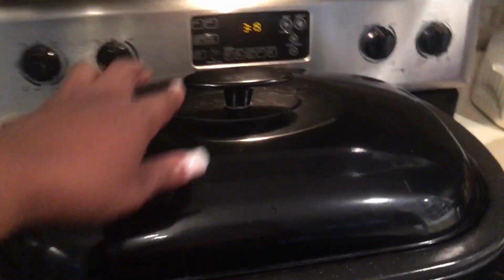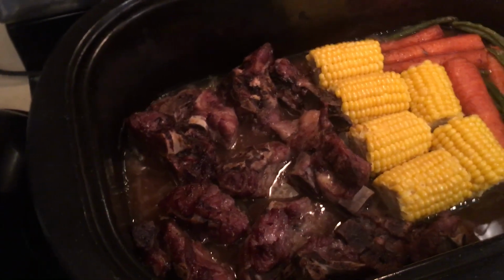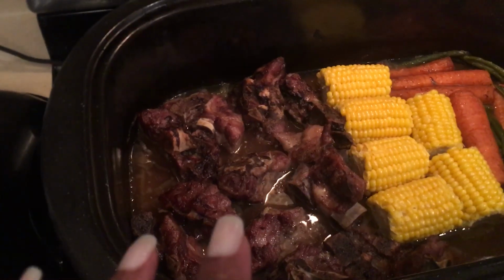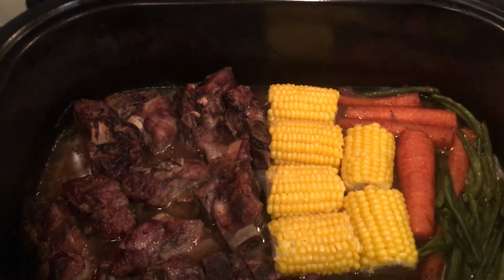College Dorm or Extended Stay Hotel Roasting Pan Meal Idea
Baby Dolls are you missing Mama's or Gran Grans home cooking, but don't have the space or top stove to cook? Your Auntie Mo Mo got you baby girl. It's truly easy to get that home cooked meal right in your dorm room, or small living space. Come see xoxoxoxoxo